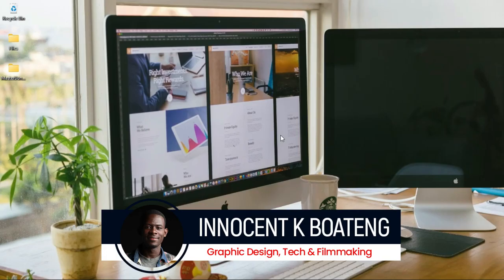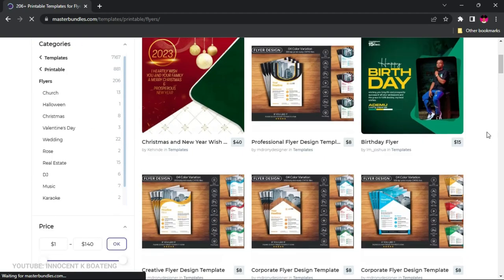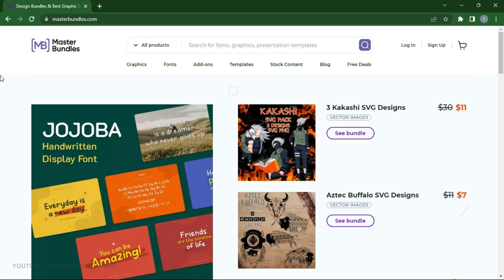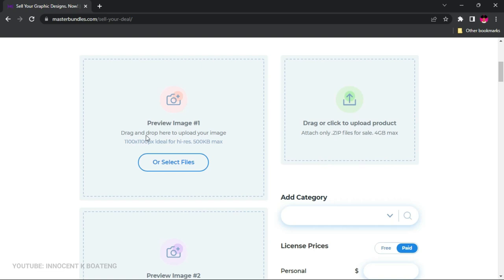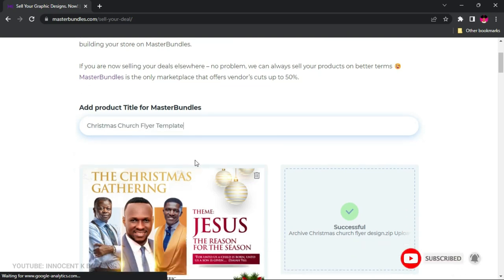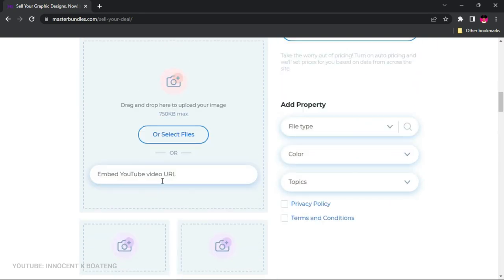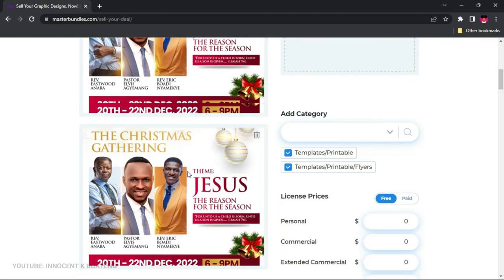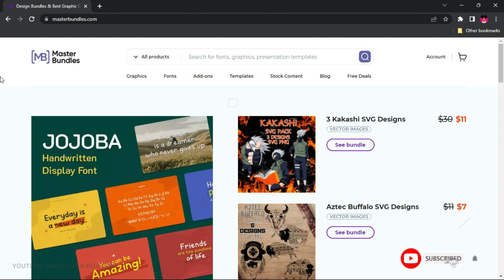How To MAKE MONEY AS A DESIGNER | Sell DESIGN TEMPLATES | MasterBundles | Flyer Template Giveaway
Here's how a designer can earn money: sell your design templates on the masterbundles.com website. On the website Masterbundles, designers can purchase and sell design resources. They offer a wide variety of products, including stock material, templates, images, and fonts.

Previous Graphic Designer Videos:

How To Make Money on Instagram as a Graphics Designer | How I Made $2000 Selling Flyers and Banners

0:00 intro
0:51 What is MasterBundles?
1:04 What you can get on MasterBundles?
1:54 Free Christmas Church Flyer Giveaway
2:20 Can you use it commercially?
4:01 How To sell your design templates and start making money
4:27 Signing up and verifying your account
4:51 Masterbundles affiliate marketing
5:39 Adding a media
9:05 Giveaway notice
9:29 Embedding links, file types and privacy policy
10:47 Product Description and upload
11:49 Payment plans, payment methods
12:44 Conclusion

This video also centers around Graphic Designers for hire in Accra, How much do graphic designers charge in Ghana?, Best Graphic Design Freelancers in Ghana | Truelancer, The Best Graphic Designers For Hire In Ghana, best graphic designers in ghana, Ghanaian YouTuber, Ghanaian graphic designers WhatsApp link, make money as a graphic designer

Much love